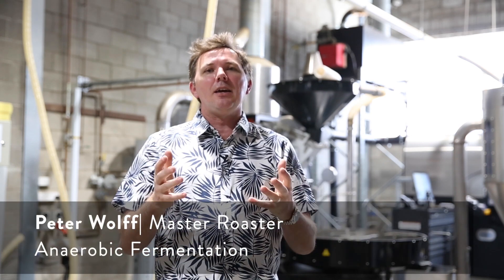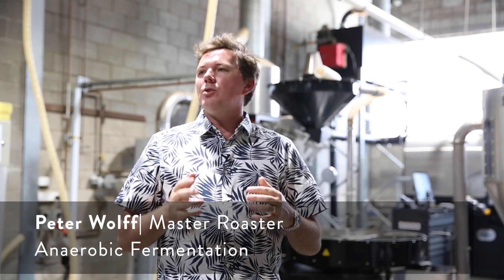Anaerobic fermentation for coffee beans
WOLFF WEEKLY VLOGG 132  | Peter Wolff shares some insights about Anaerobic Fermentation and how this impacts on flavour.